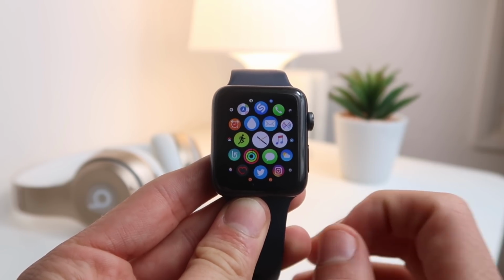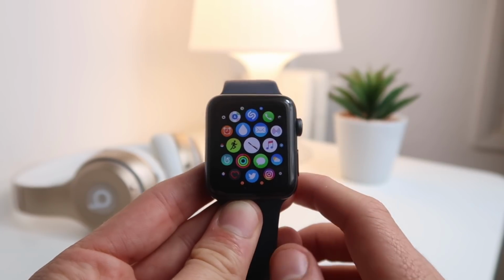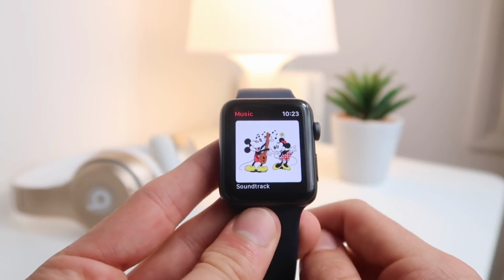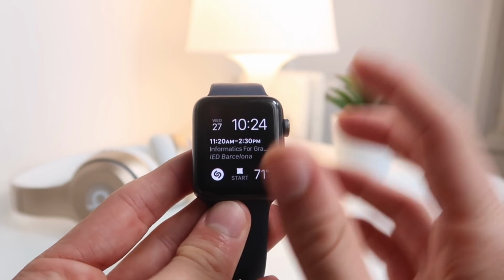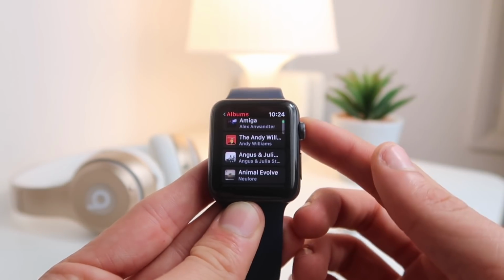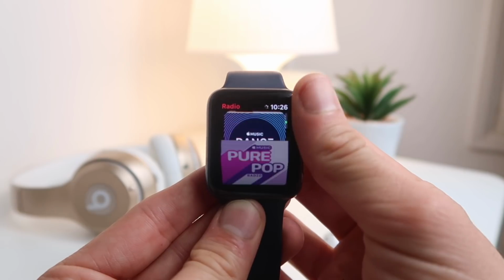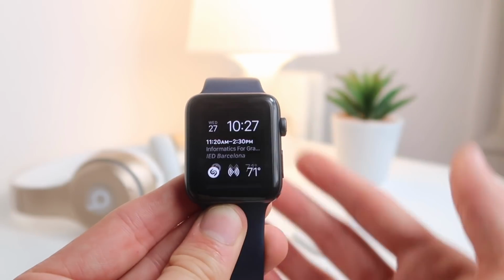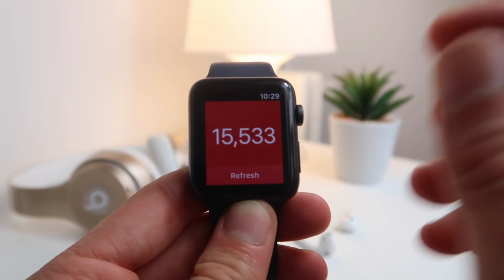5 new features and changes in watchOS 4.1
Vlogging tripod